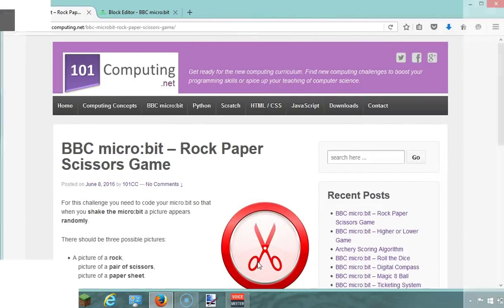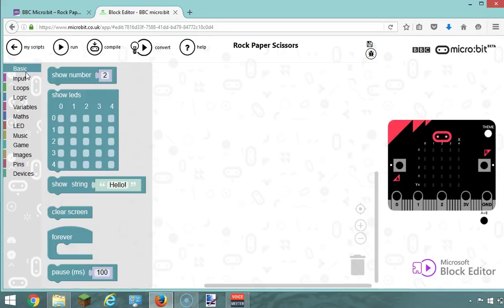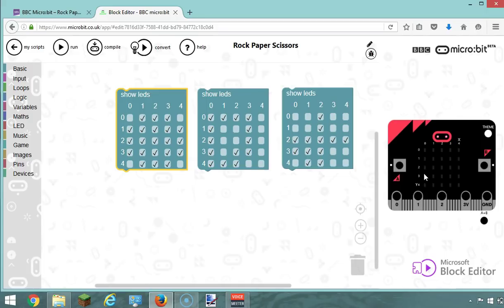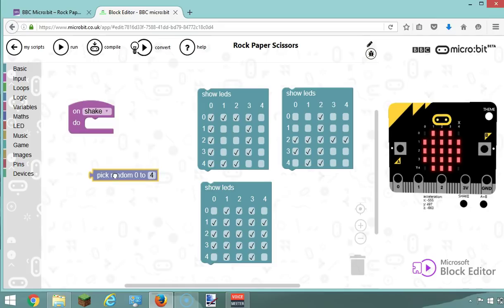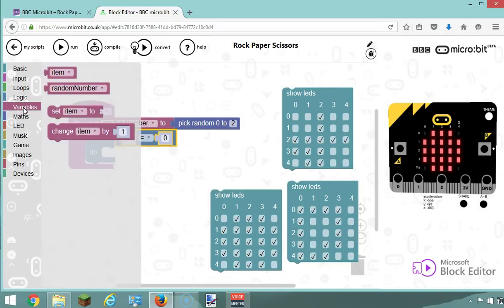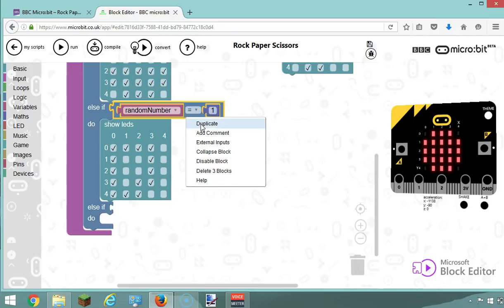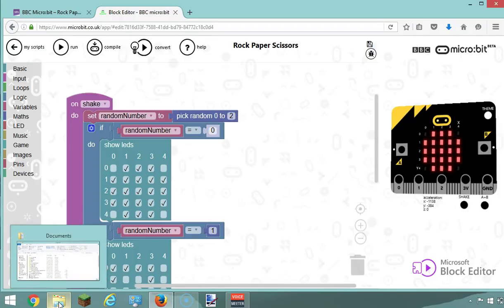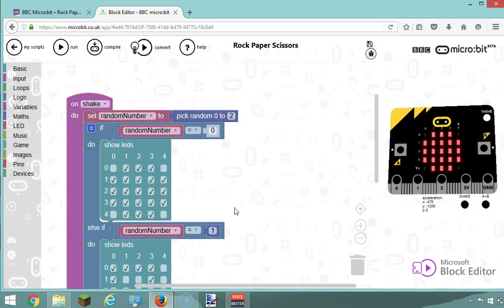BBC micro:bit - Rock Paper Scissors Game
Create a game of Rock Paper Scissors for your BBC micro:bit.